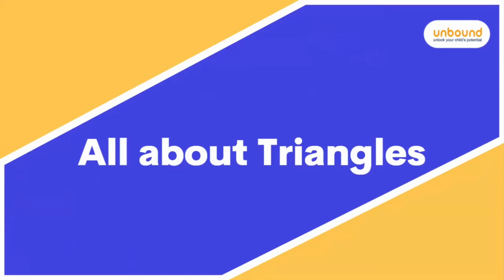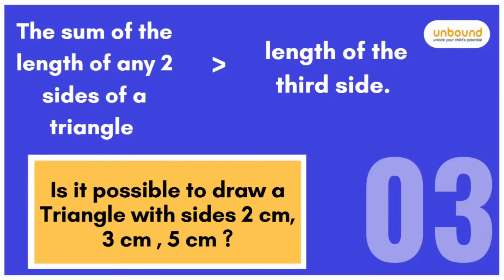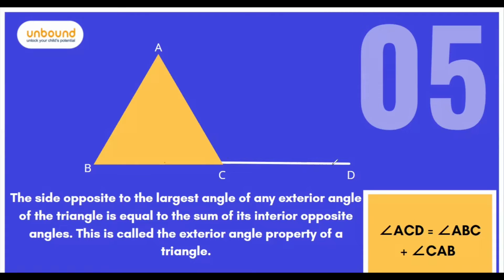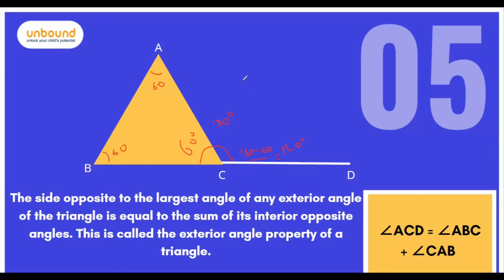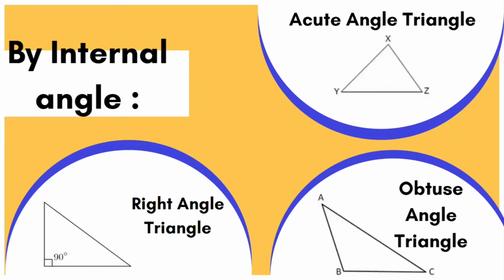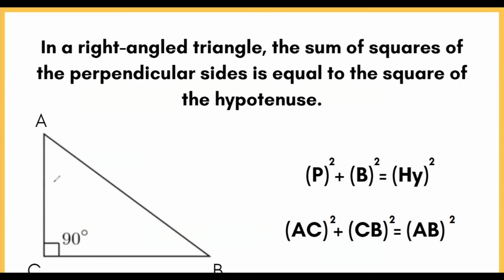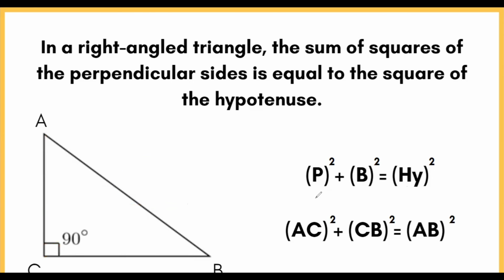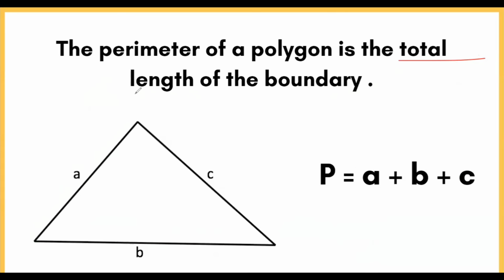Let's Learn @ Unbound - Episode 8 - All About Triangles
Did you know about these cool facts about triangles?

Who knew a three-sided shape can have interesting facts!

We at Lets Unbound make learning interesting and fun.